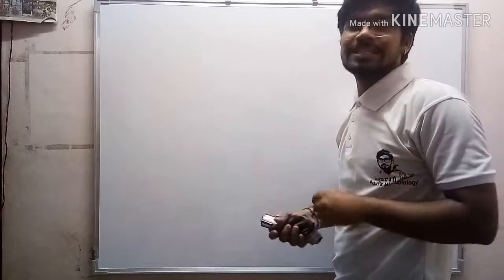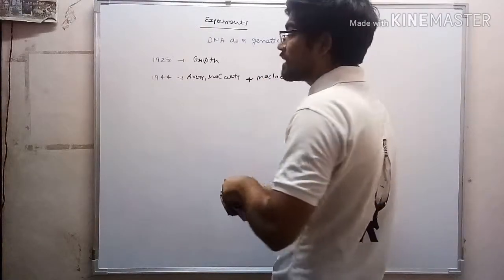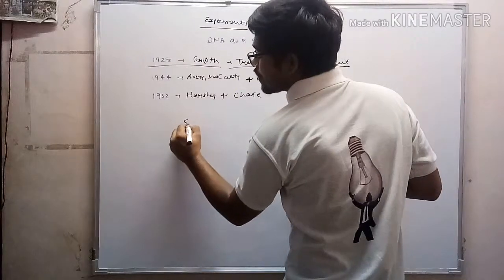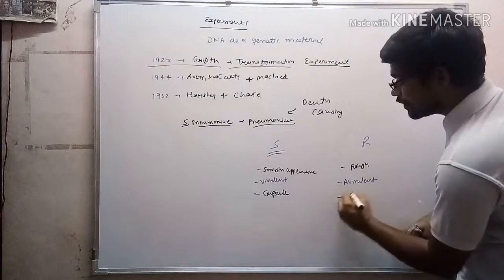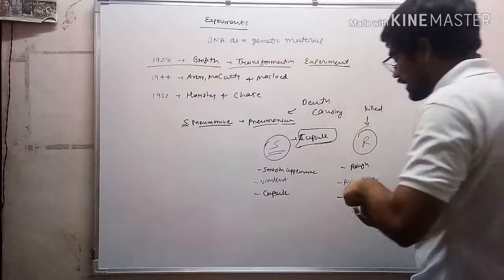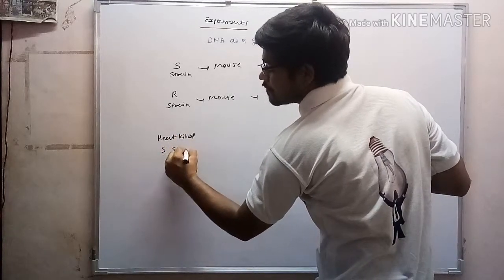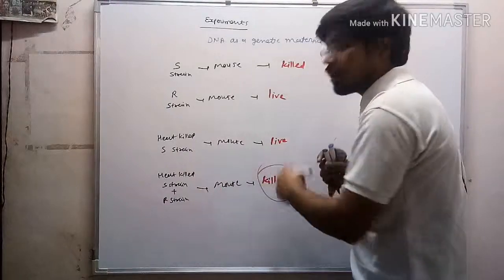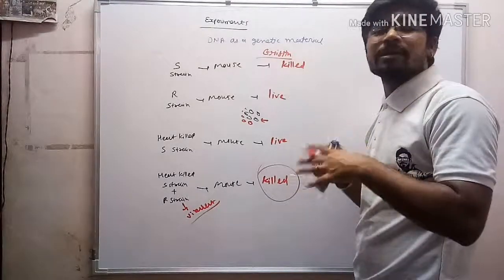Griffith experiment / transformation experiment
⏭ Griffith in 1928 prooven that genetic material is transformed from one organisms to another organism,  it was carried out in mouse by using Streptococcus pneumonie  strain S and R,  and finally he prooven that some genetic material is transferred from S strain to R strain.

▶ Topics Covered
1) Transformation principle
2) Griffith experiment
3) Dna as a genetic material